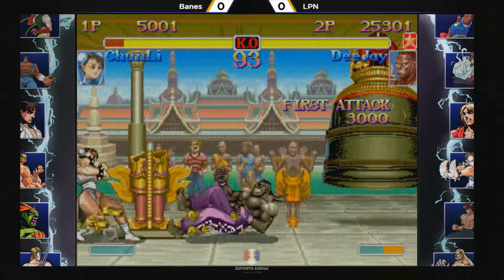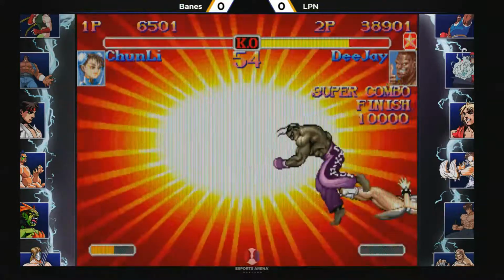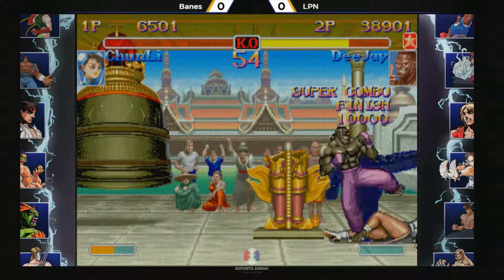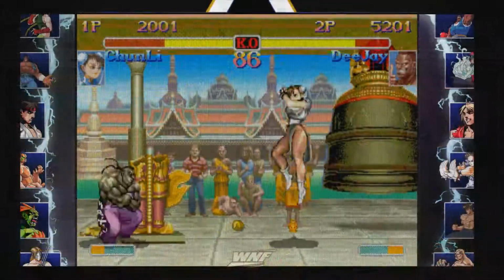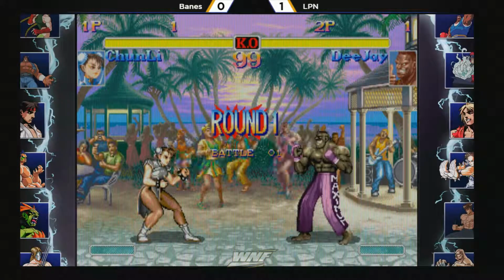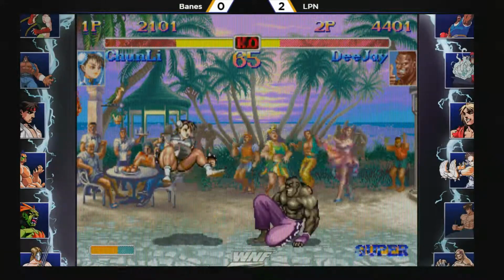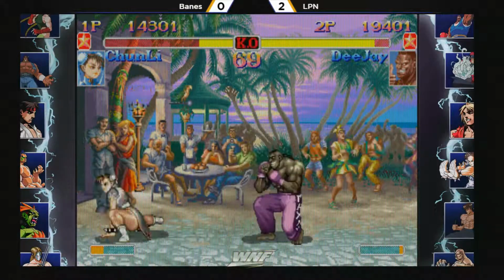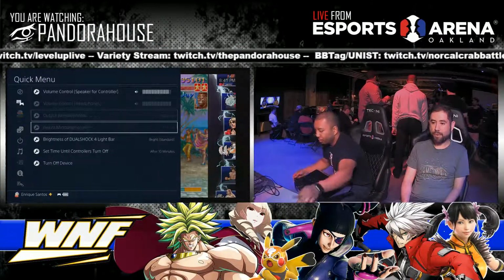WNF Oakland 2019 S2.3 - SSF2T Winners Round 2 banes (Chun Li) vs LPN (Dee Jay)